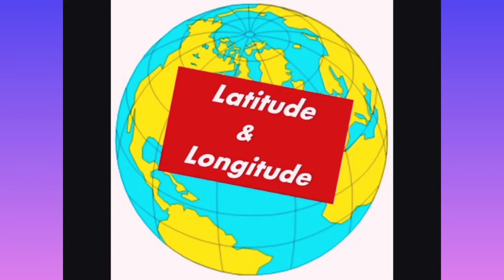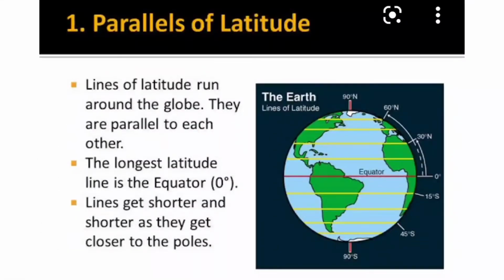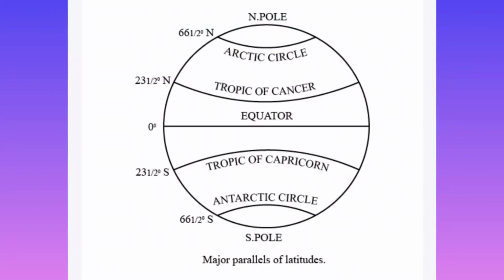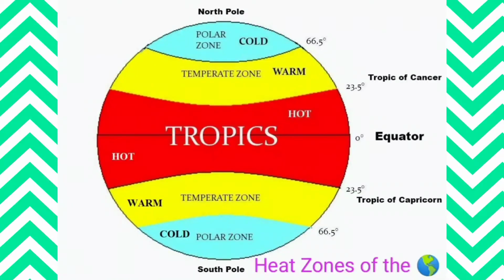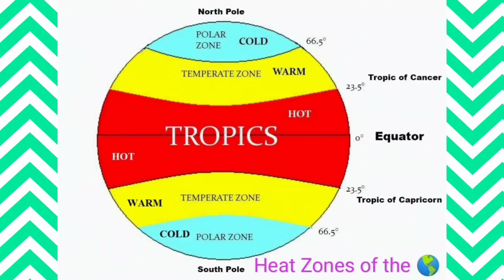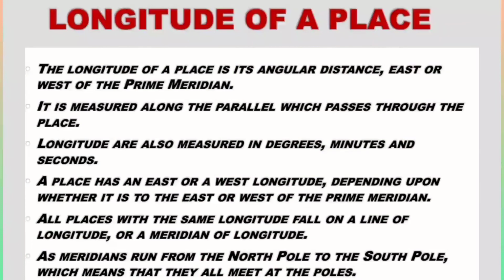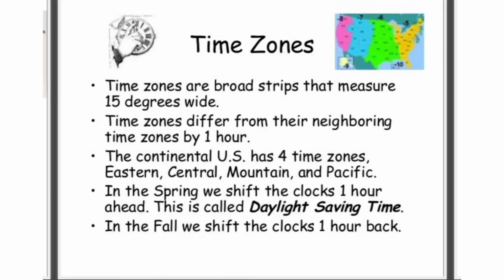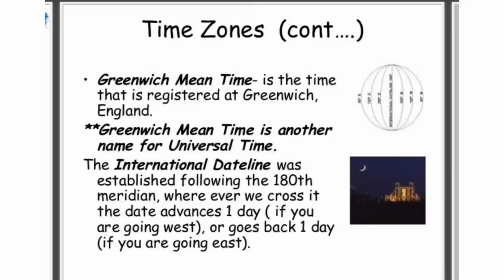LATITUDES and LONGITUDES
LATITUDES and LONGITUDES# Parallels# Equator#Latitude of a place#Important latitudes# heatzones#longitutes# prime meridian# timezones